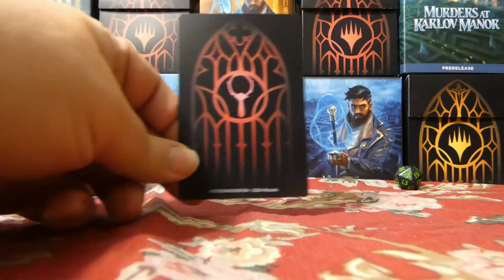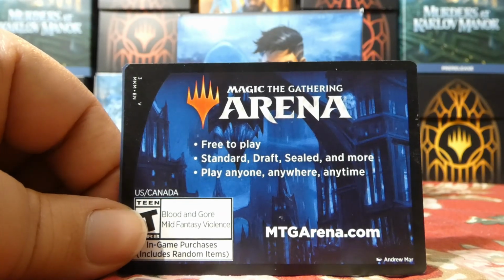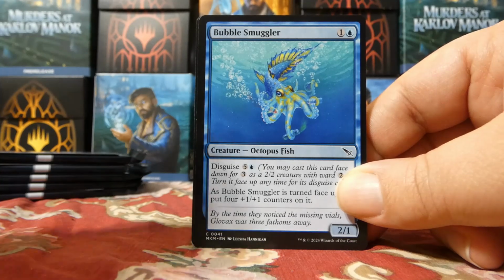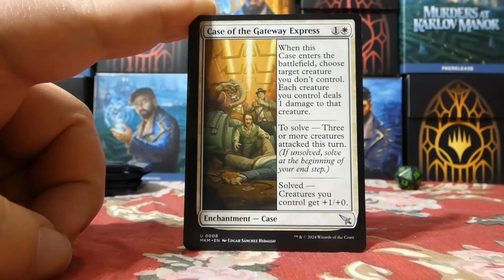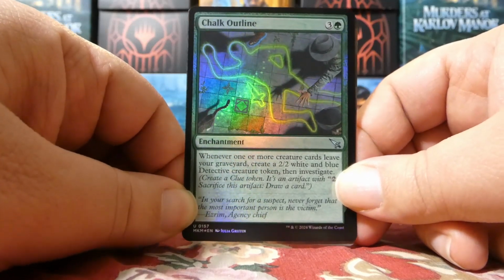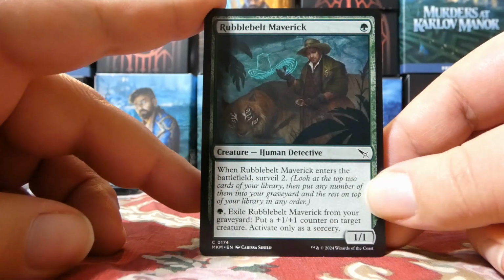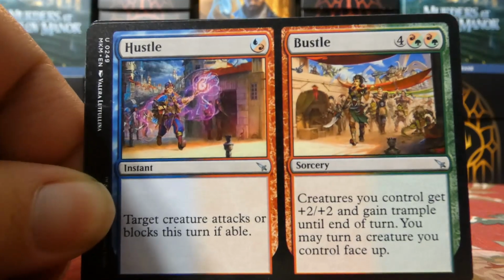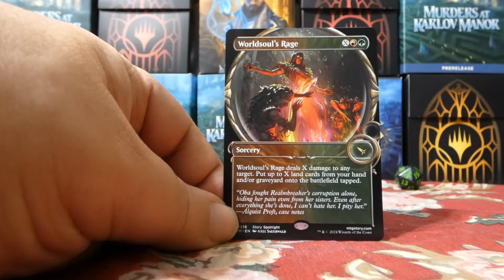SO MANY Arena Codes! - Pre-Release Kit Opening - Murders at Karlov Manor - Magic: the Gathering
Some fun cards this time with alt-arts, rares, foils, etc. Also we have a BUNCH of codes to give away!

As always, if you opened this kit, what kind of a deck would YOU make?